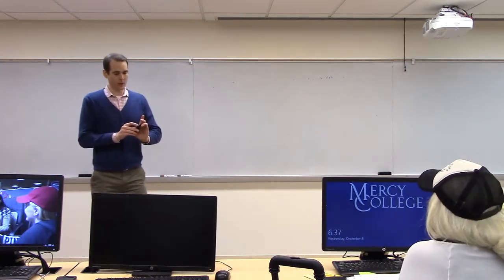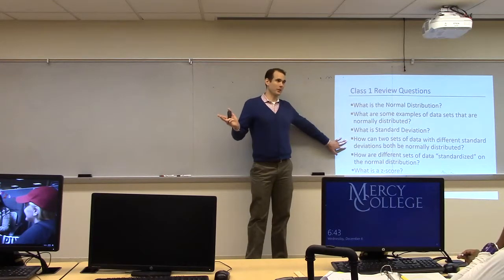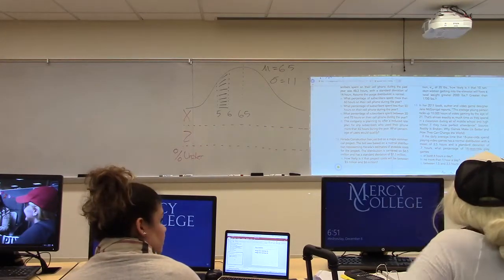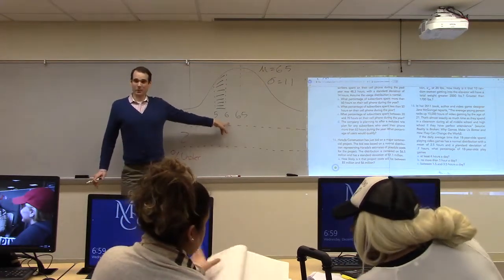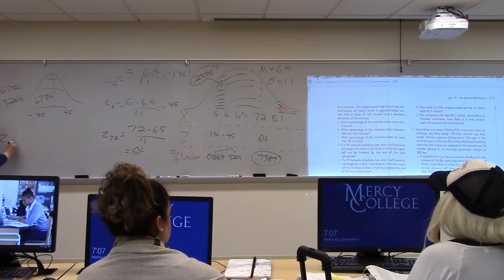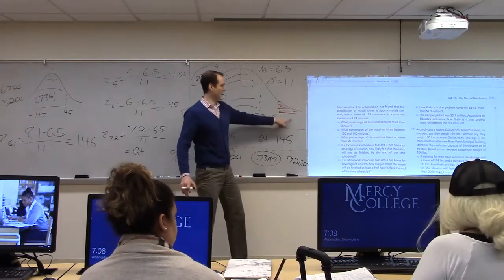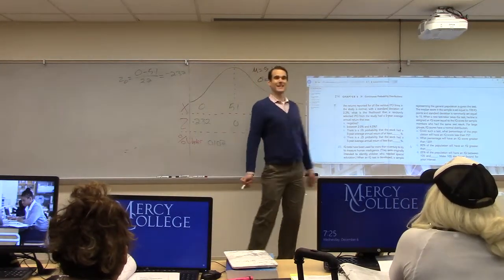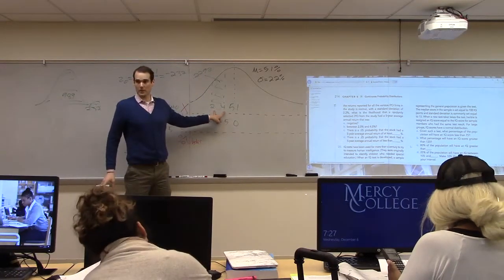Class 2, Part 1, 601 WQ 2017